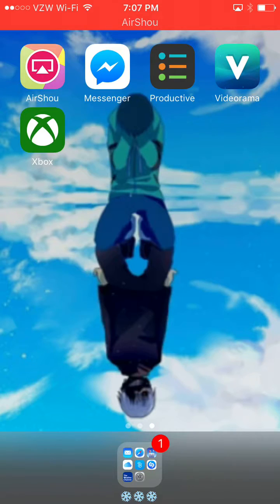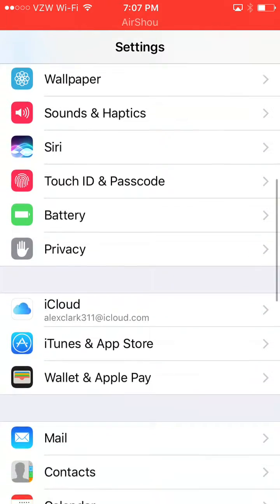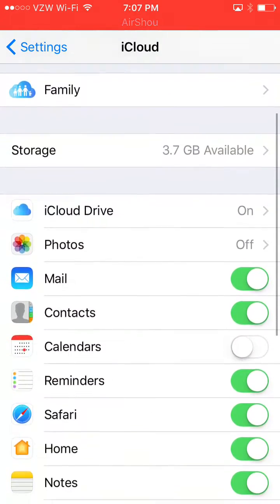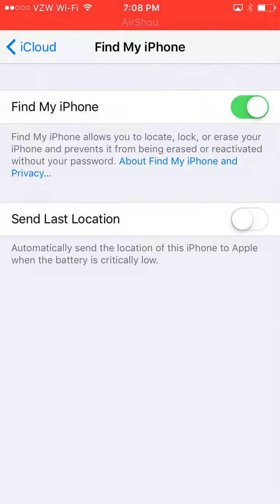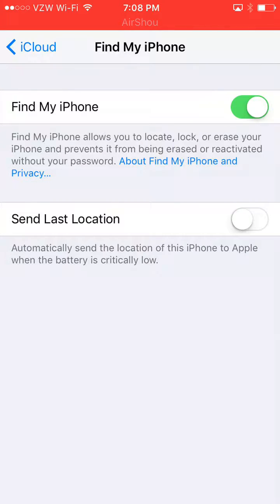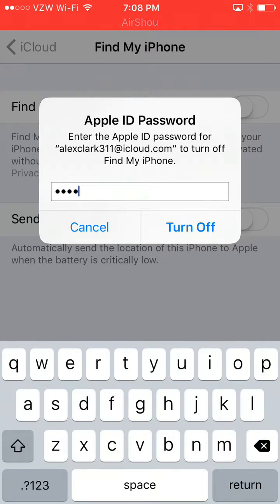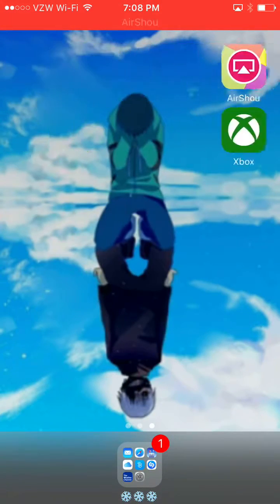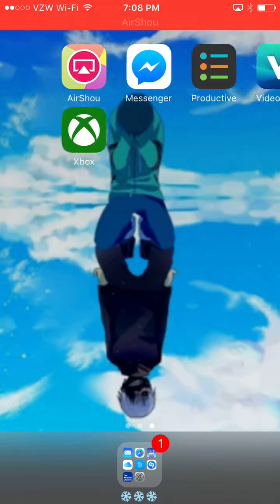How to turn off find my iPhone!!! (iPhone 7, 6, 6s, 5, 5s) working 2017!!!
This tutorial will be showing you guys how to turn off find my iPhone in any iPhone!!! Working 2017!!! Any iOS!!! High five that like button!!